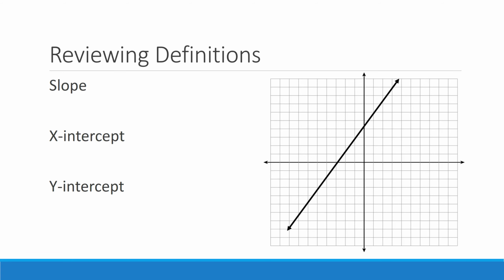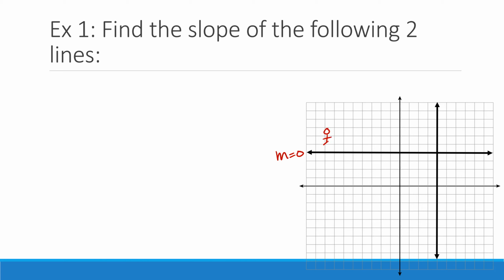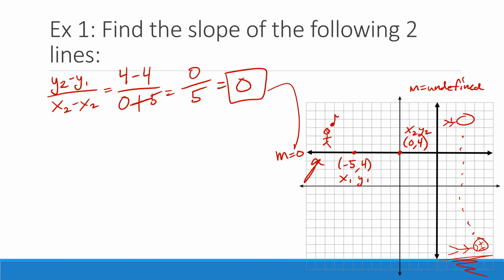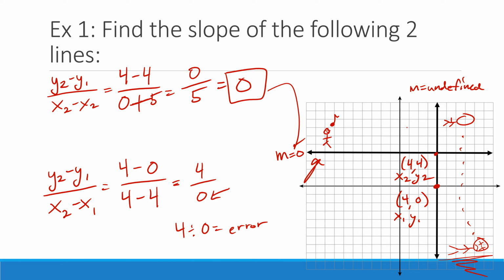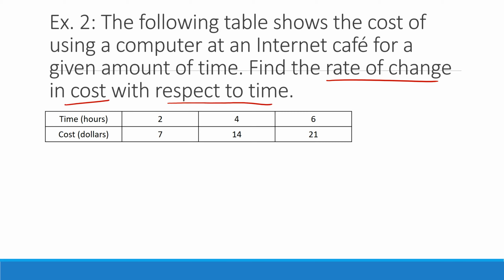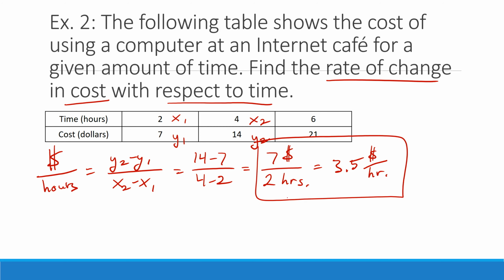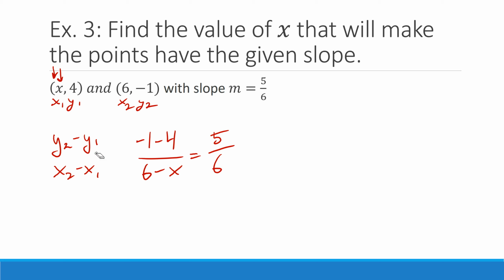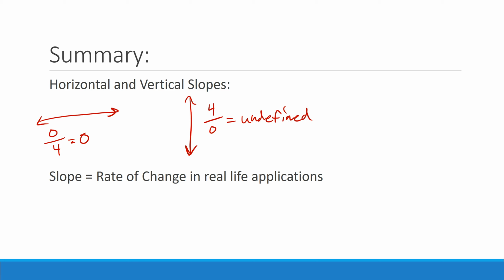Algebra 1 - 4.4 - Slope Part 2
How are slope and rate of change related?